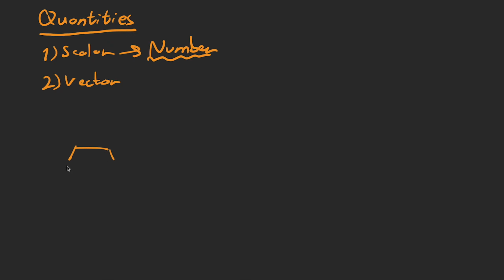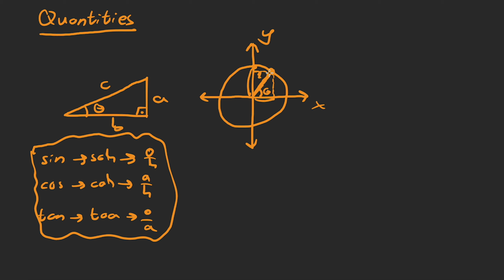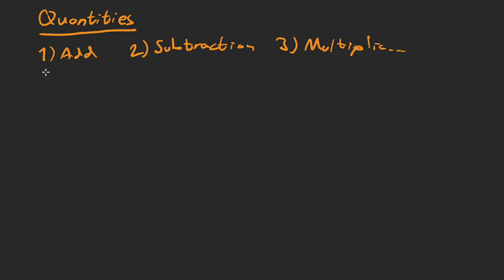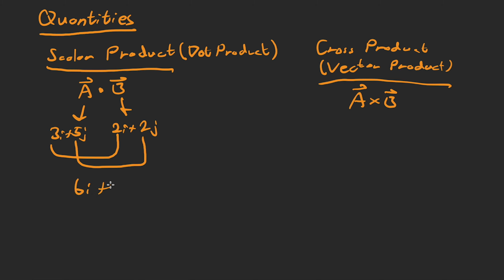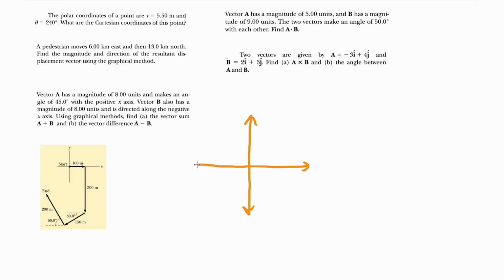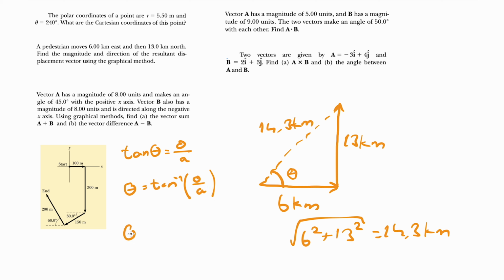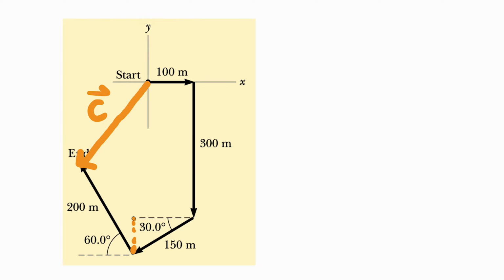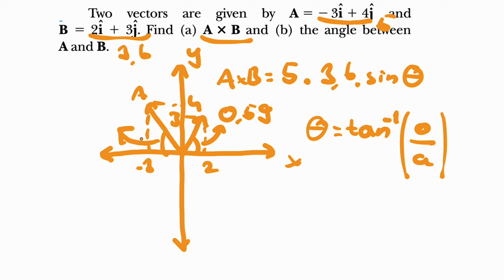#1 Scalars, Vectors and Trigonometry | TIL-I Physics | CapraEdu